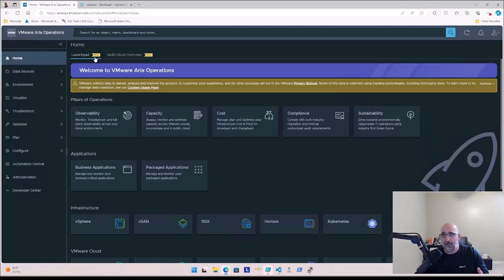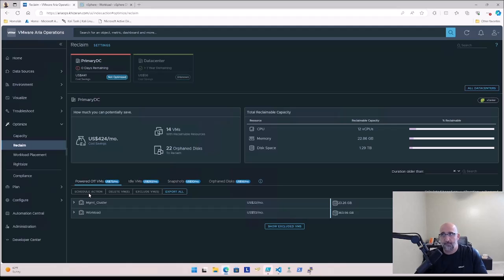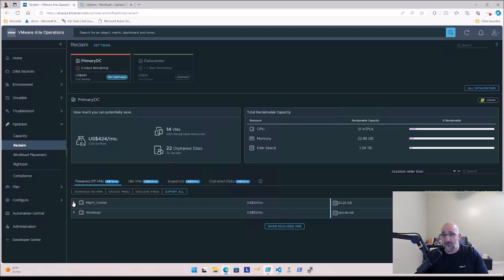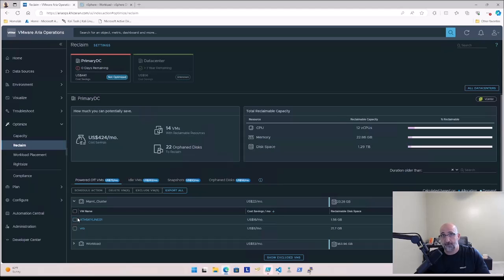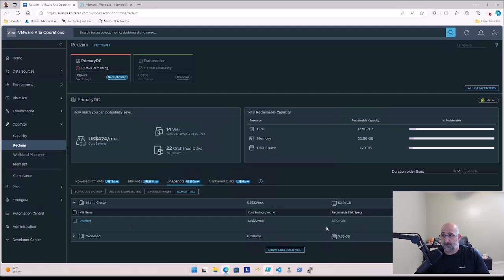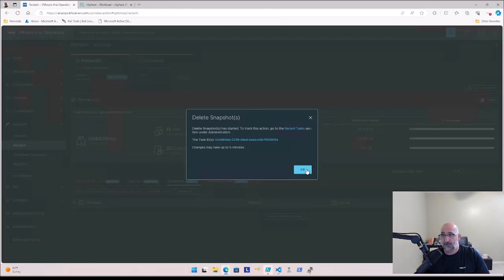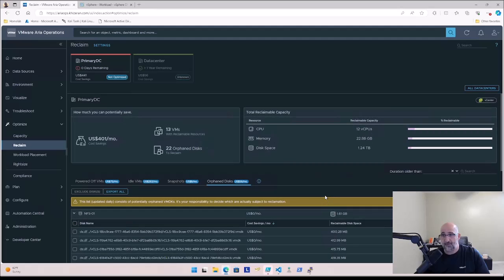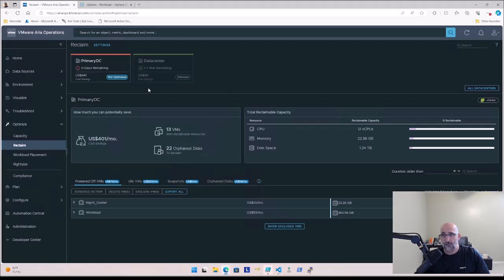Reclaim Capacity Features Using VMware Aria Operations 8.14.1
The following video is demonstrating in my homelab how you can use VMware Aria Operations 8.14.1 to reclaim capacity in your environment such as CPU, Memory & Disk.